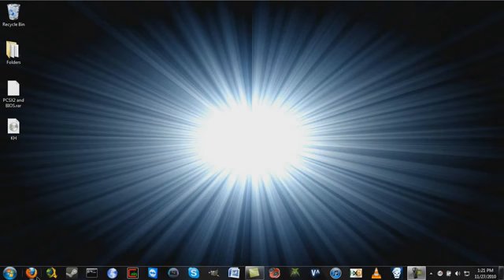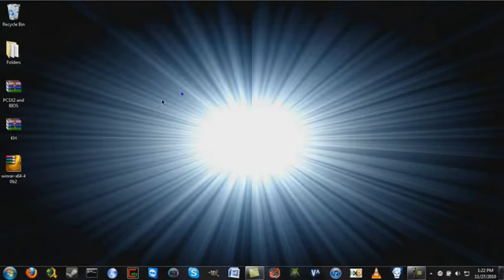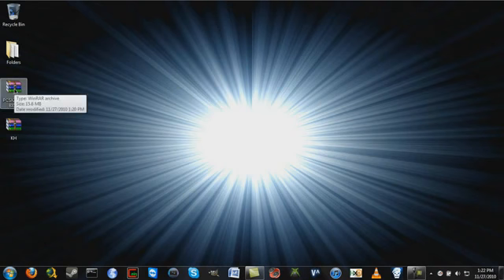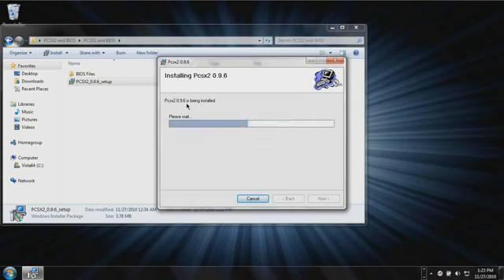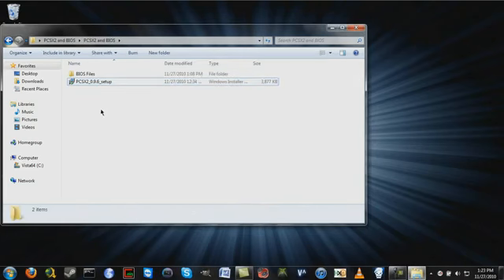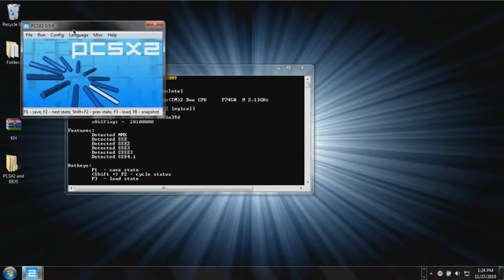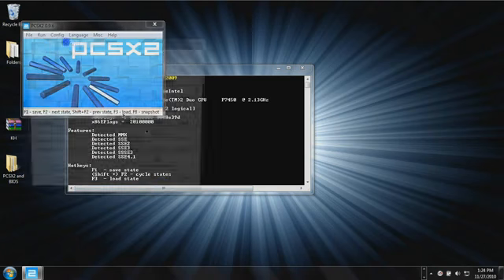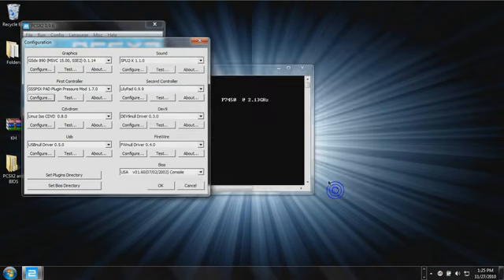How To Use PCSX2 Play PS2 Game On Computer YouTube